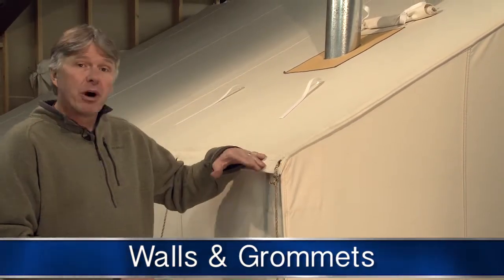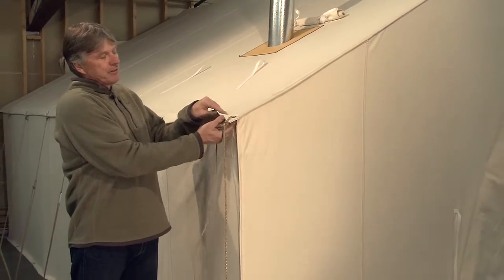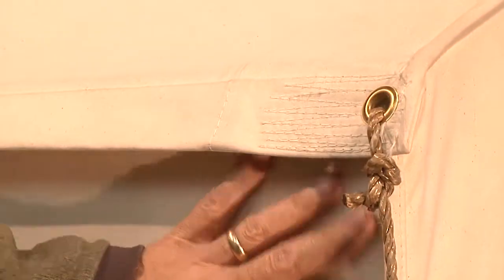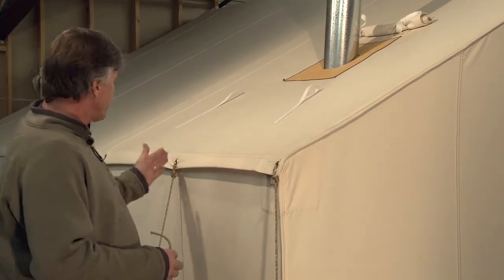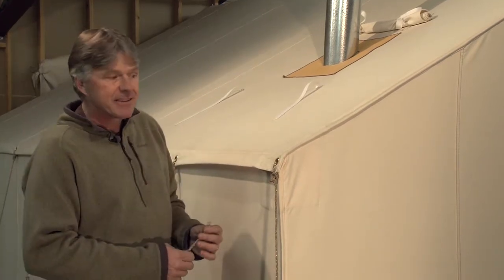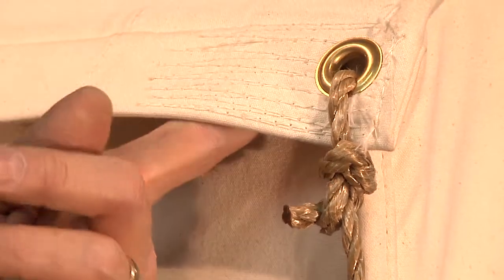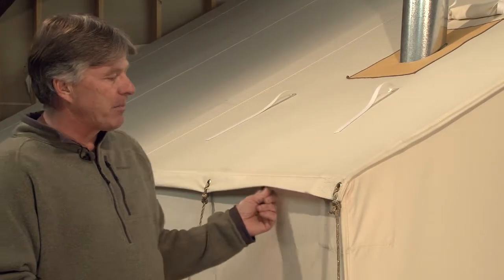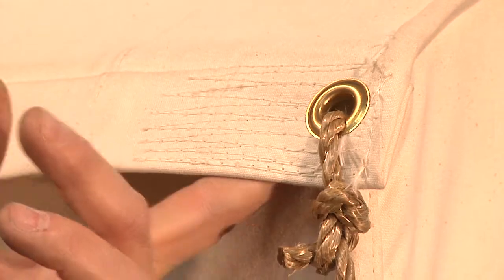Canvas Wall Grommets - Davis Tent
See the standard features on all of our canvas wall tents. Our wall tents are sturdy and product tested over years of experience to ensure you have the best outfitter tent at the best price.